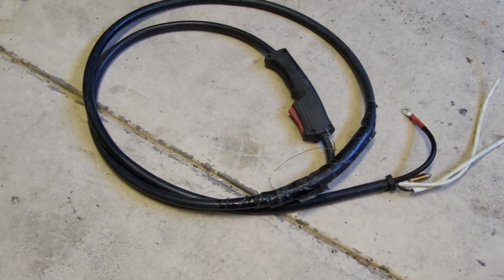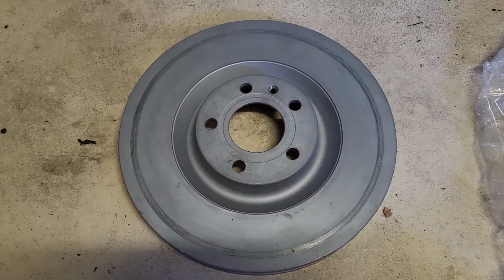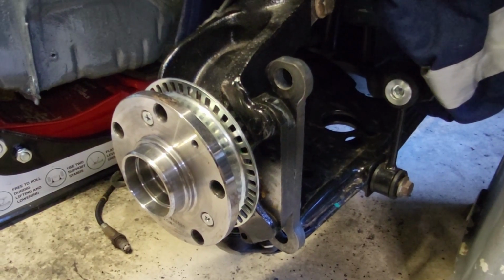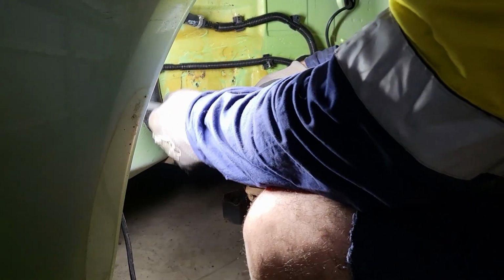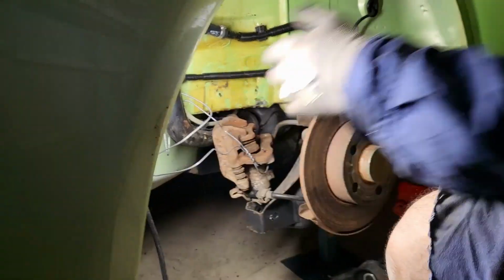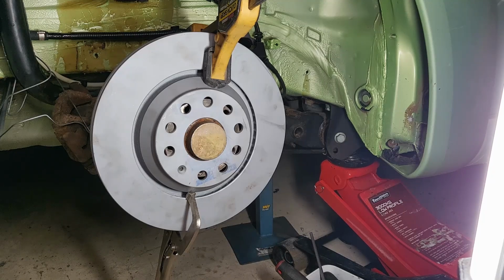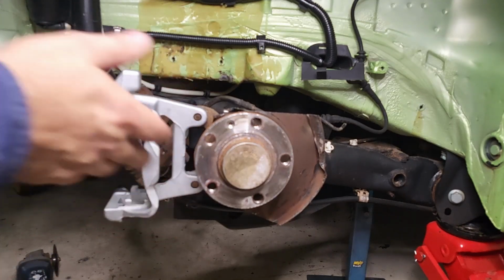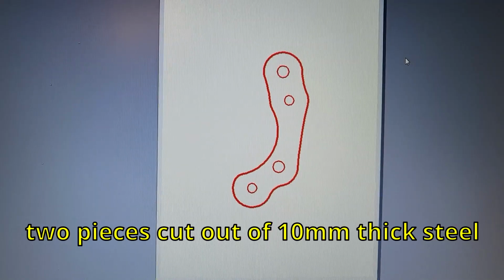Building New Beetle 3.6 VR6 - Part 7, Big Brakes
Part 7 of a multipart series of customising my 2000 New Beetle, including installing a 3.6 litre BWS VR6 Engine from a Passat R36.

Engine cover
R36 Front Brakes
R36 Rear Brakes (Skoda Superb Elegance 3T - 3.6)

Part Numbers:

Front Brakes:

Front Steering Knuckle Hub Bearing Carrier – Left VW 1J0407255AH

Front Steering Knuckle Hub Bearing Carrier – Right VW 1J0407256AH

Front Wheel hubs (5x112 PCD conversion)    Epytec  APA121

Front Calipers and caliper carriers – VW Passat 2009 R36

Front Disc Brake Rotors 345mm x 30mm Audi 8E0615301T

Bolt, brake caliper M14x1.5x68mm (caliper to adapter bracket) VW N91084901

Bolt, brake caliper M12x1.5x45mm Grade 10.6 (adapter bracket to knuckle)

Front Brake Hoses VW 1K0611701L

Rear Brakes:

Left Rear Brake Caliper  Skoda 1K0615423K

Left Rear Carrier Skoda    1K0615425Q

Right Rear Brake Caliper Skoda 1K0615424K

Right Rear Carrier Skoda 1K0615426F

Rear Disc Brake Rotors 310mm x 22mm VW 1K0615601N

Bolts, for Rear Calipers (caliper to adapter bracket)      VW N91006802

BLV

BWS
300HP
220kW